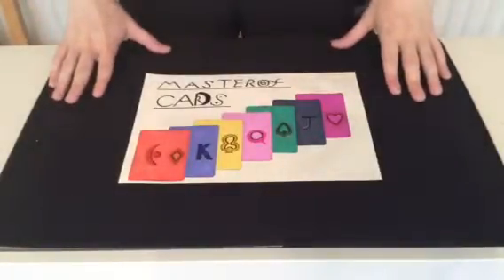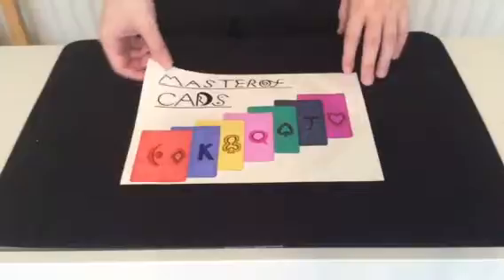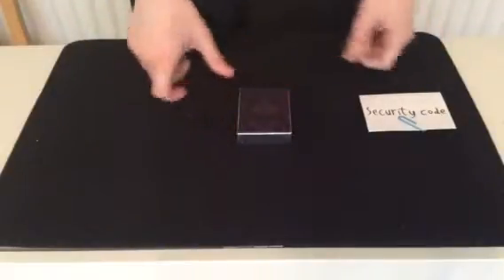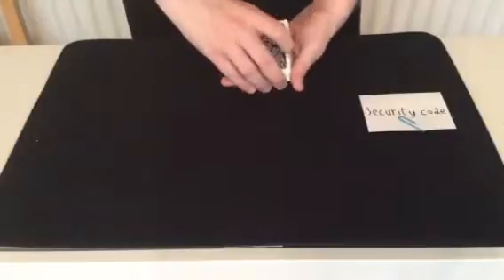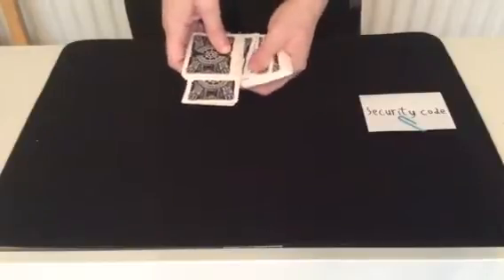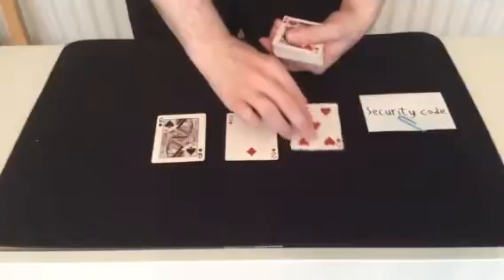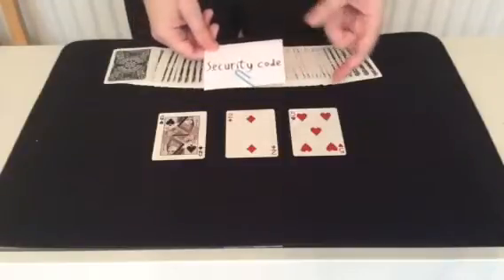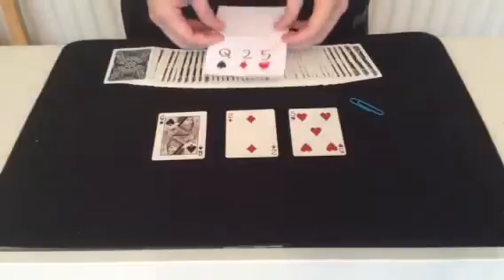Card trick - Security code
Can you crack it